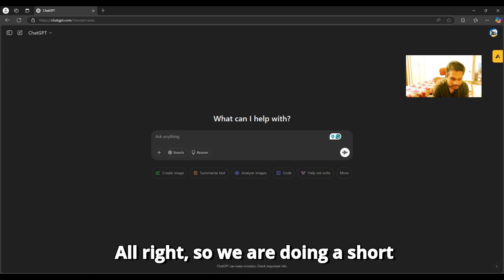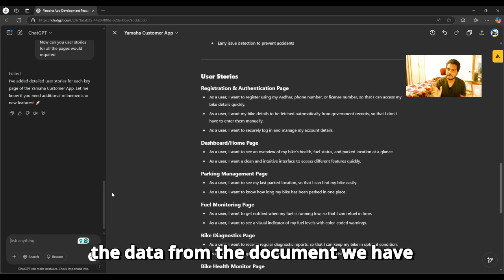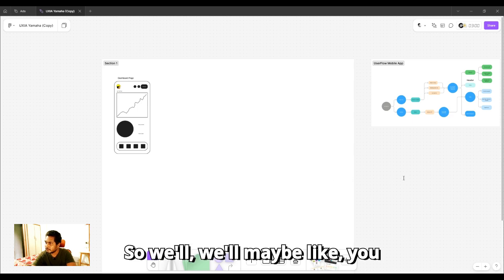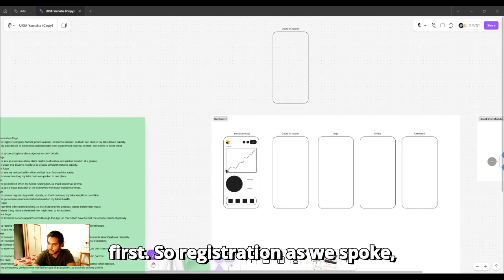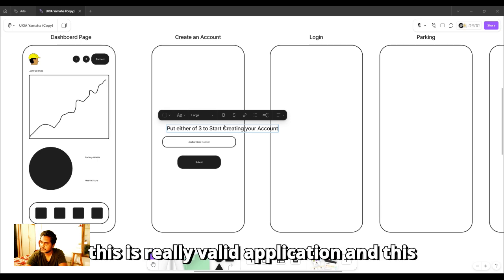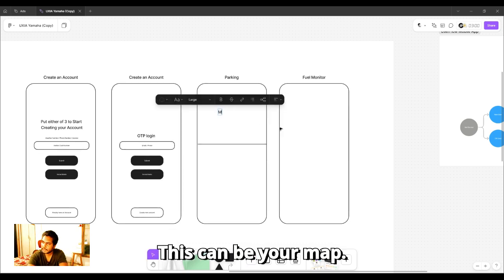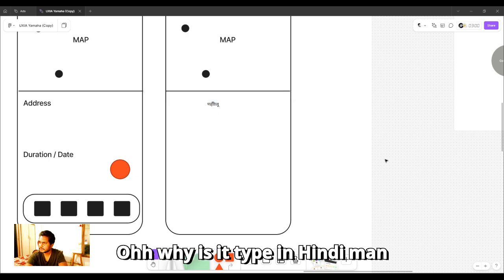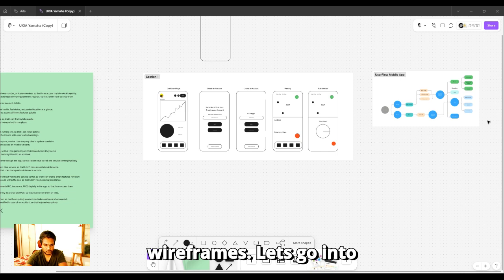User Story with AI | UX Architecture 4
🌟 Unlock the Secrets of UX Design with Our UX Architecture Short Course! 🌟

Ready to elevate your skills in UX design? Whether you're a beginner or a seasoned pro, this course will guide you through essential UX architecture principles that will transform your approach to user experience! Dive into essential concepts, techniques, and frameworks that add value to any design project. What's more, it's packed with real-world examples, hands-on activities, and actionable insights! 🎨🖥️

Don't miss your chance to become a UX design expert! ✅✨